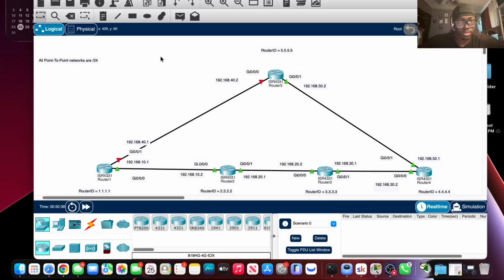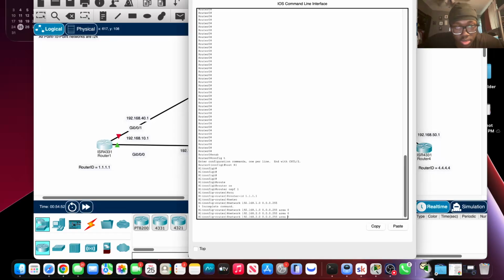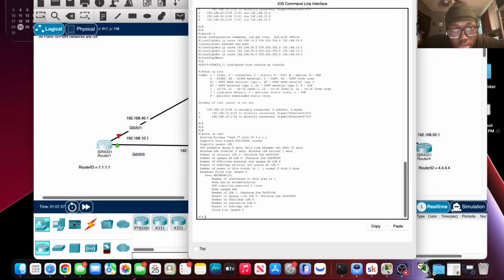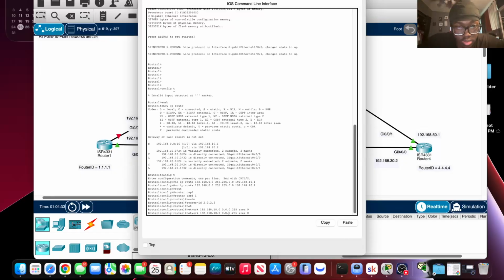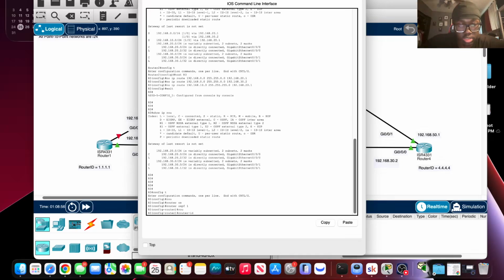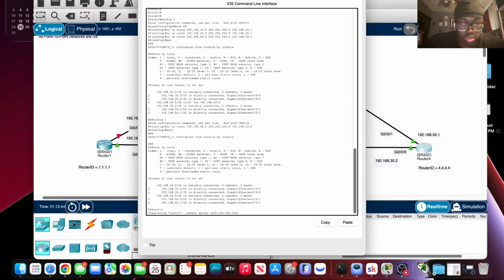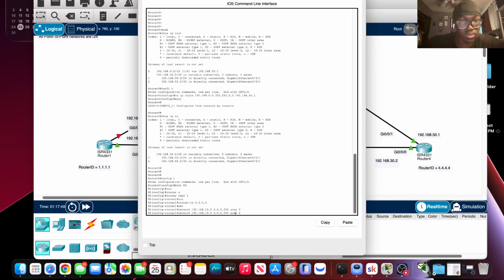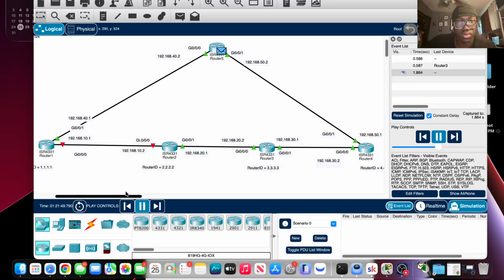Troubleshooting Project 4 OSPF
I successfully configured OSPF across routers 1–5 and verified full connectivity by pinging between each network after removing the previously configured static routes. To further validate the configuration, I used simulation mode to analyze packet flow and observe how OSPF dynamically routed traffic throughout the network. I also performed failover testing by shutting down an interface to confirm that OSPF could quickly recalculate the best available path and maintain communication with the primary router without manual intervention.

This project strengthened my understanding of dynamic routing protocols and demonstrated the efficiency, scalability, and reliability of OSPF in large enterprise environments. One of the key advantages of OSPF is its ability to automatically adapt to topology changes, making it highly effective for maintaining network stability and minimizing downtime in complex infrastructures.